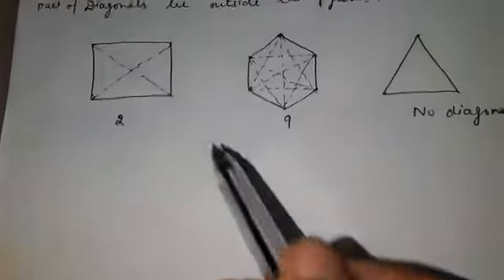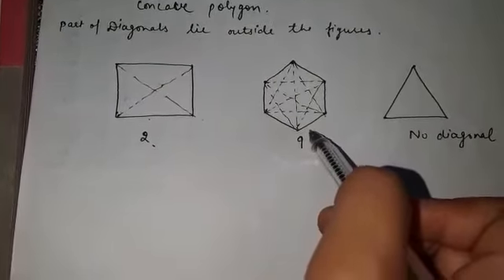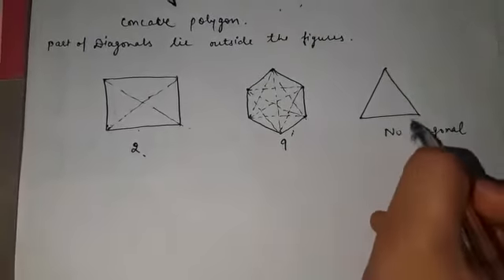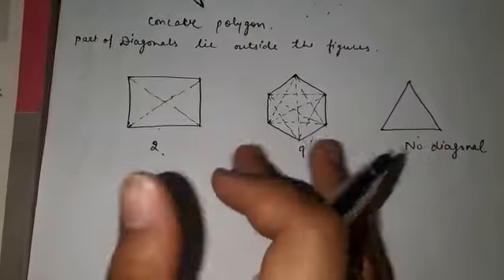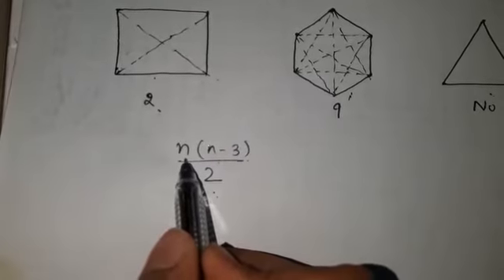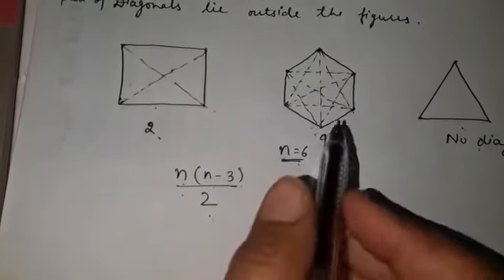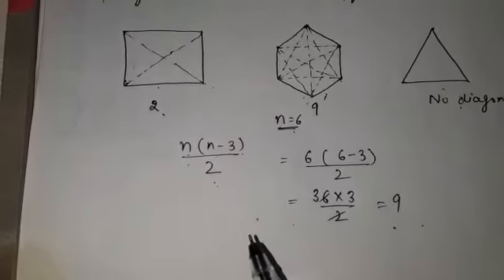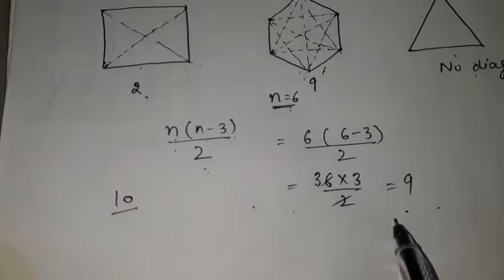18 may,Class 8 , maths , understanding quadrilaterals by Kajal Verma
18 may,Class 8 , maths , understanding quadrilaterals by Kajal Verma